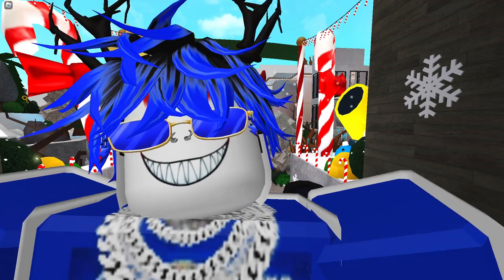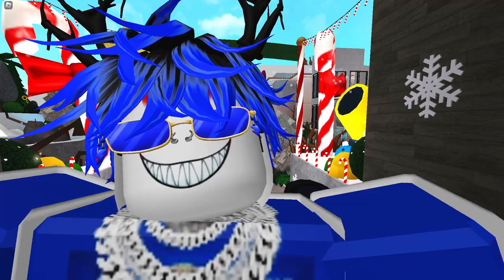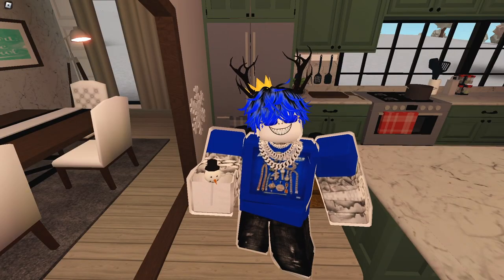How to find the EIGHTH Elf in the Bloxburg Elf Hunt 2023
This year's hunt is different than the previous years! I LOVE IT!

What you need: Snowman Cakepop